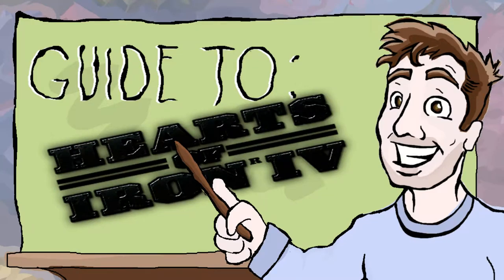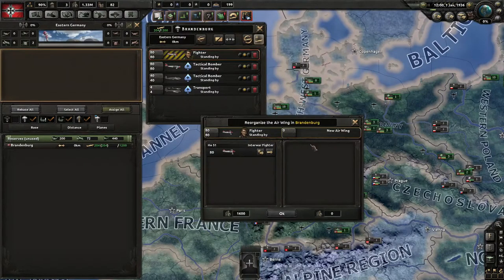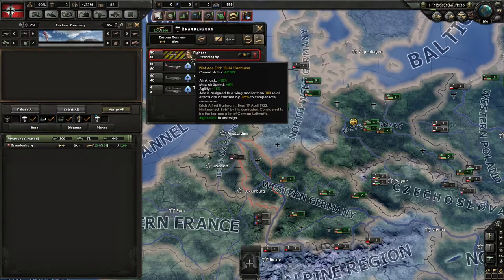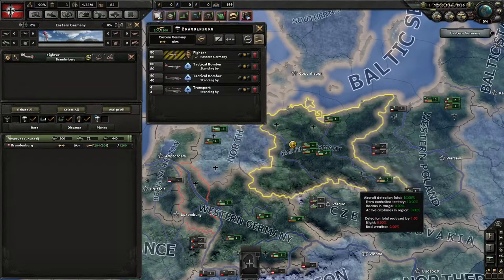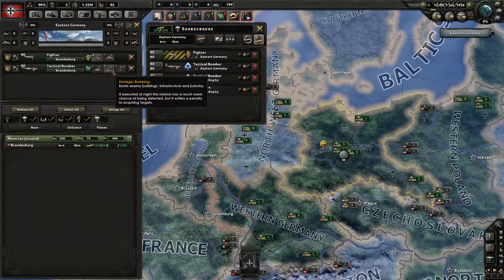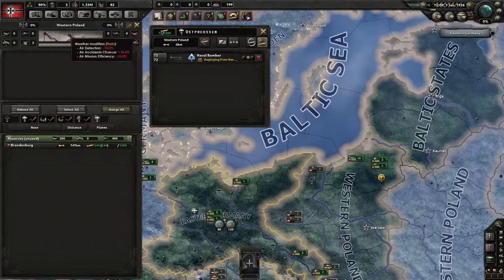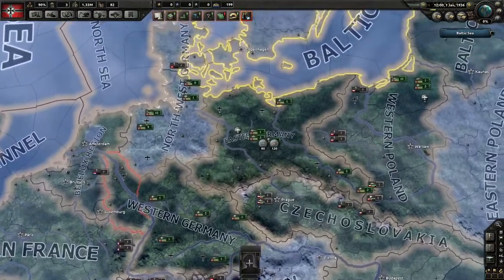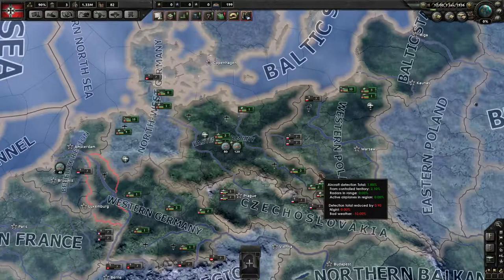Guide to Hearts of Iron IV - Air Deployment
Welcome to my new guide series for Hearts of Iron IV. In this series i will try to give an overview of the parts of the game that are not that well explained in the tutorial as well as give some tips based on my experience with the game.

Please feel free to post corrections or questions below and i will try to answer to the best of my ability.

If you find the guides useful please like them. That will help me get the videos out there for other people to see!